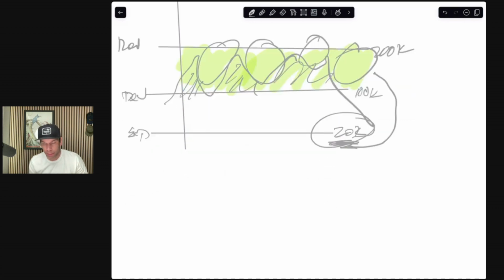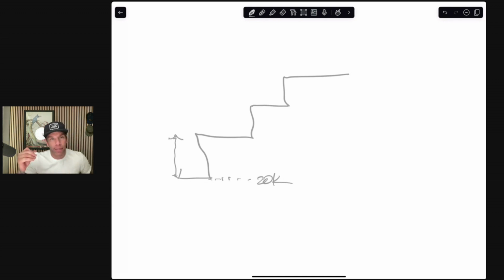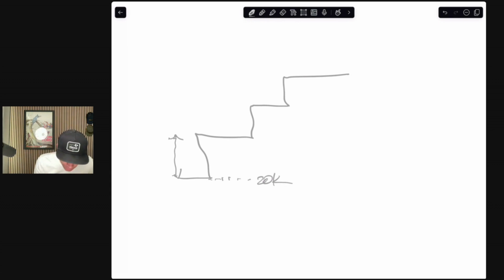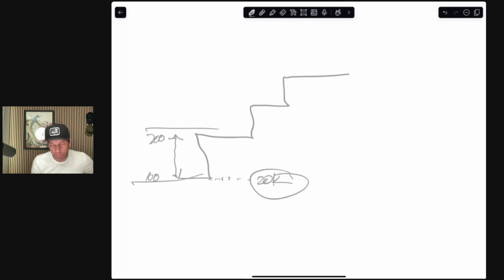Are You Reaching Your Revenue Ceiling?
Business revenue is tied to expense structure—and it has a ceiling. Understand your ceiling and how to identify the potential within it.

Take these steps:
1. Look at your current operating expense level.
2. What’s the most revenue you’ve done at this level.
3. What’s preventing you from doing that again? Why not next month?